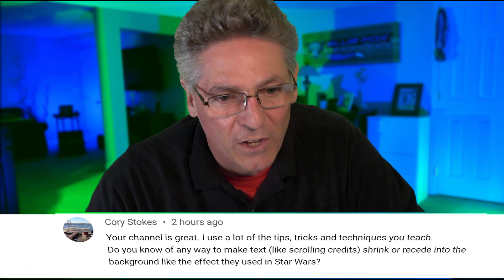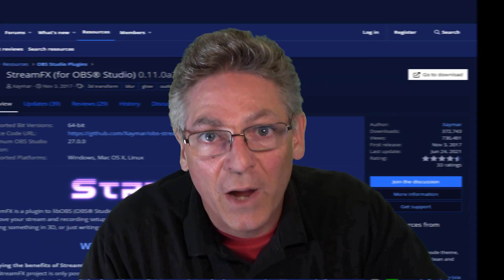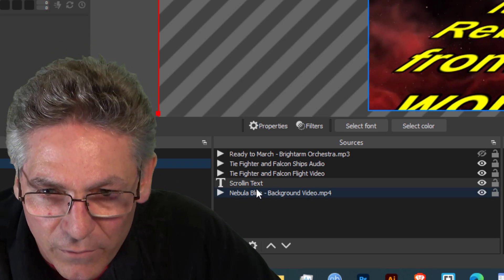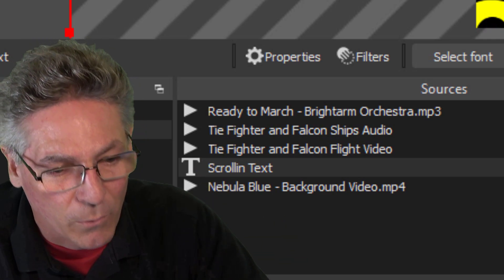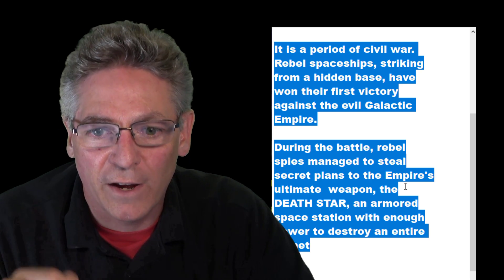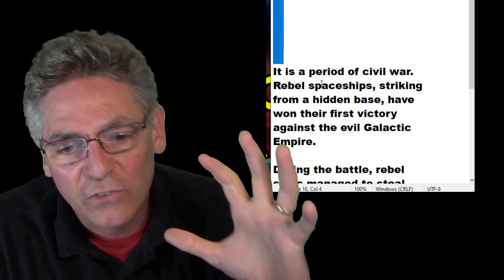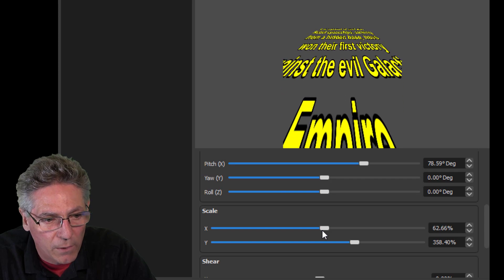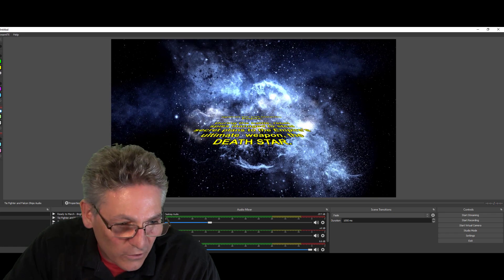Rebuild The Star Wars Opening Crawl in OBS Studio - StreamFX plugin Tutorial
This tutorial explains how to rebuild the Star Wars opening crawl in OBS Studio.  If you follow along with this lesson you will walk away with a understanding on how to use the StreamFX plugin and how to activate two media sources with one hotkey.

LINKS MENTIONED IN THIS VIDEO

0:00 Intro
0:28 Opening text crawl demo
1:26 Installing StreamFX OBS Plugin
1:55 Installing StreamFX for Mac users
2:36 Setting up the sources
4:48 Setting up the text sources
8:30 Hotkey setup for chase video & Starwars sound

2.1% CTR 8/27/21 changed
1.9% CTR 9/22/21